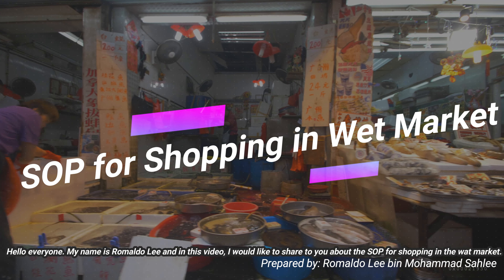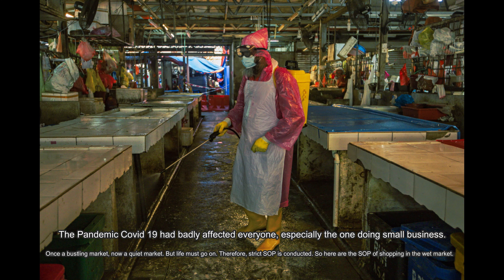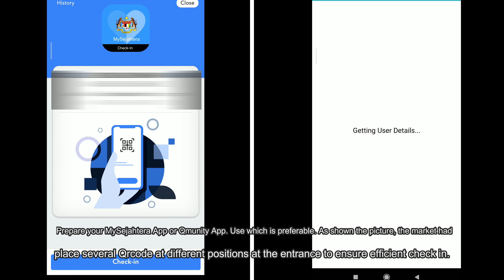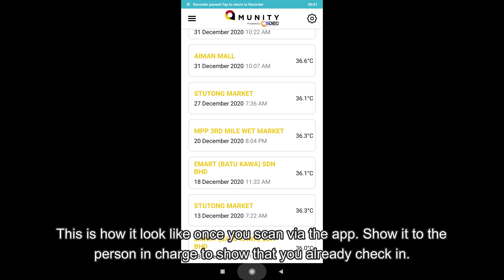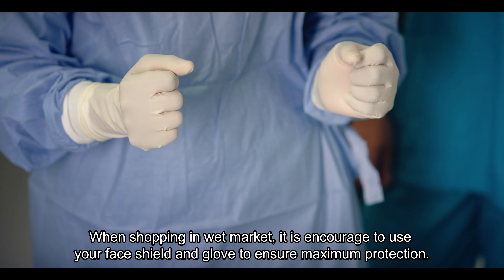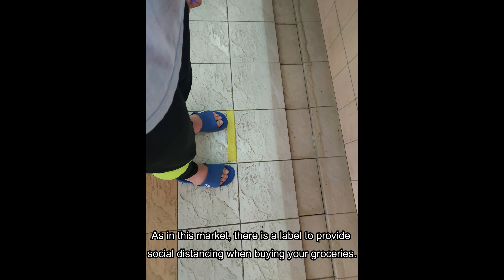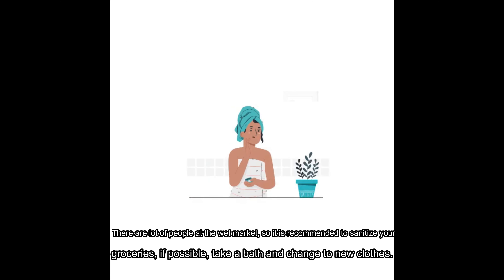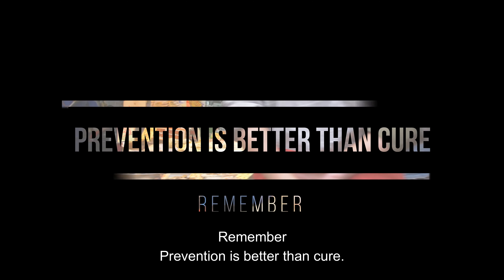CSR Video Series: SOP for Shopping in Wet Market